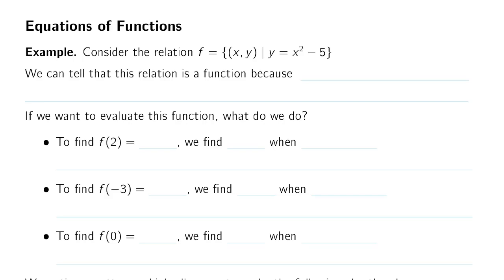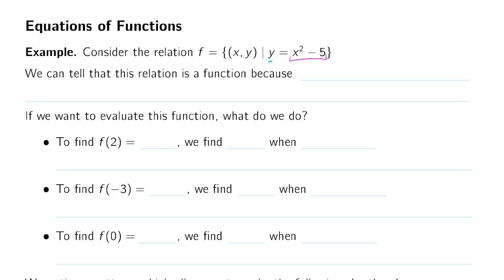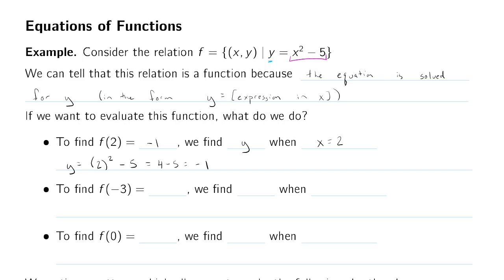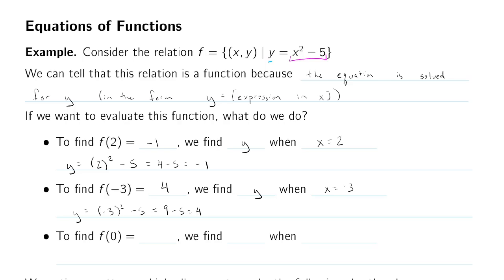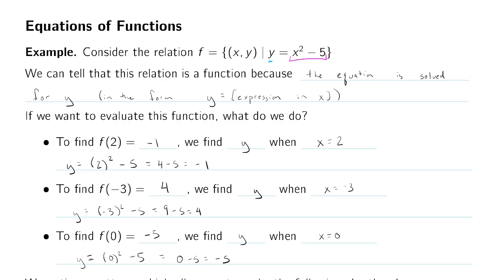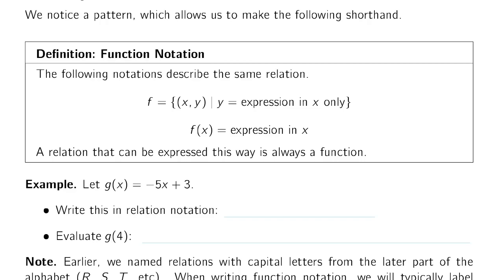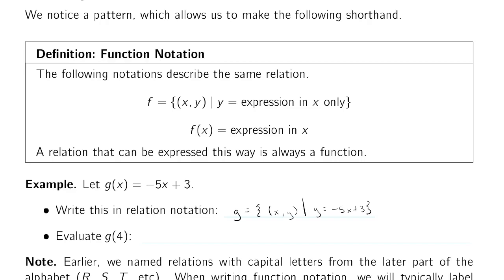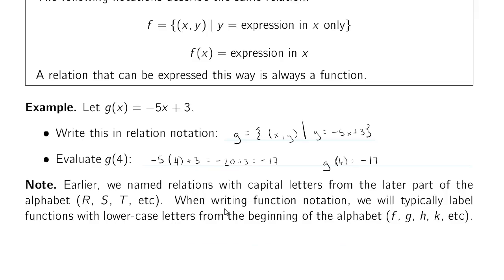Equation of a Function